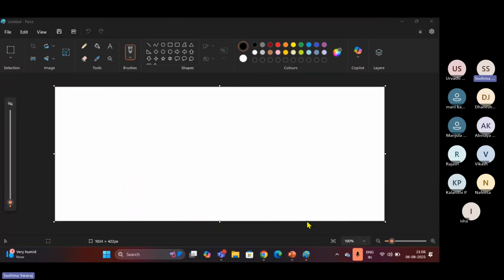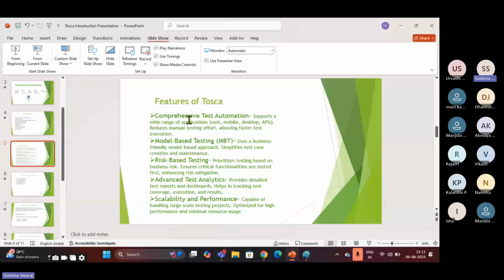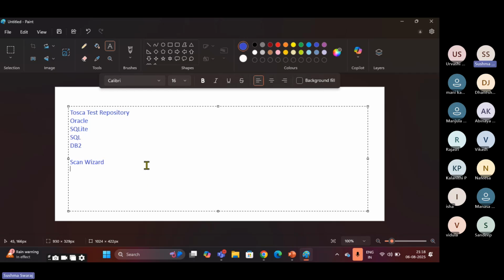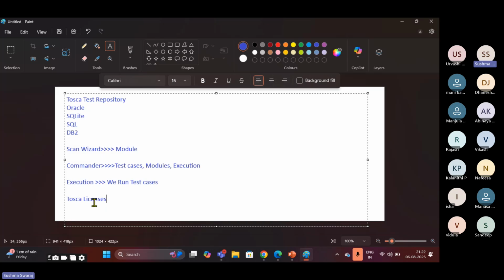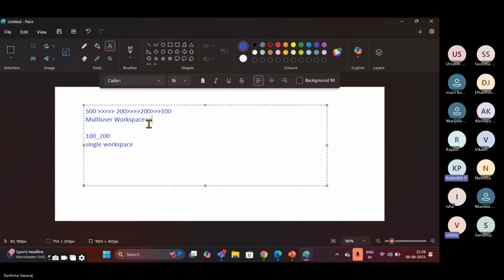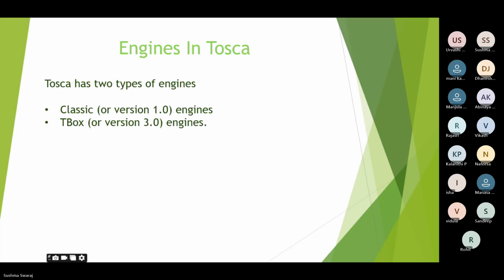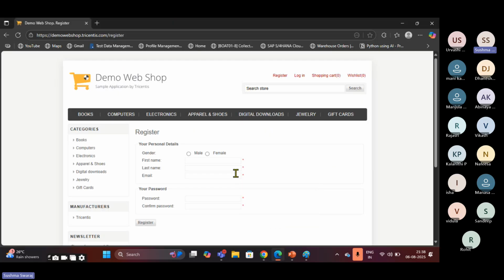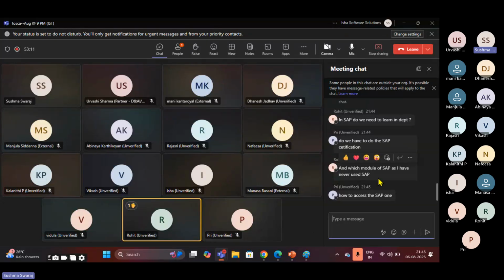Complete Tosca Automation Day1 video on 6th August 2025.call/WhatsApp us on +91-9133190573 to enroll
Complete Tosca Automation Day 1 video on 6th August 2025.

2) Cloud Performance Engineering in DevOps - Core to Master Level

9) SAPGUI protocol - Performance Testing for SAP applications Using LoadRunner

19)Automated Performance : End user experience , Monitoring and Jenkins Pipeline execution – Crash Course

28)Winning New Performance Testing Clients and Presenting Performance Test Proposals

29)Crash Course On Performance Monitoring – End User Experience of Web and Mobile Apps